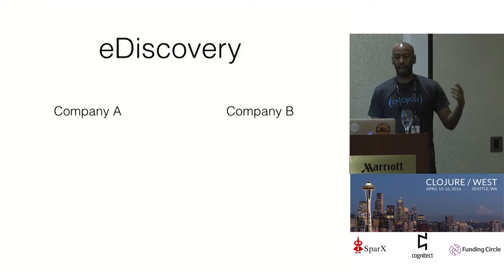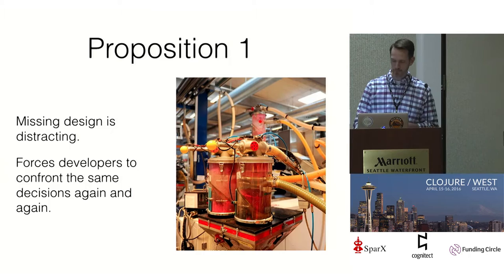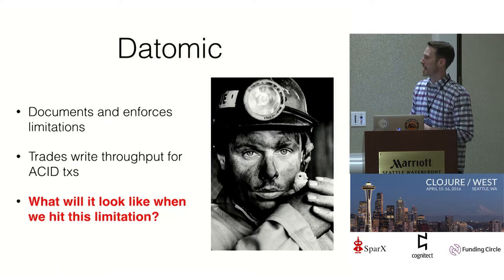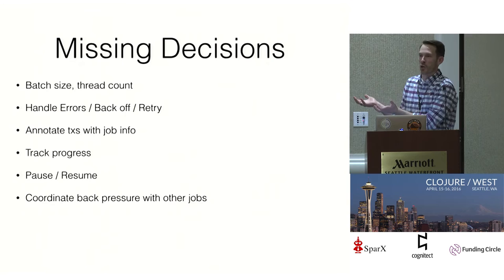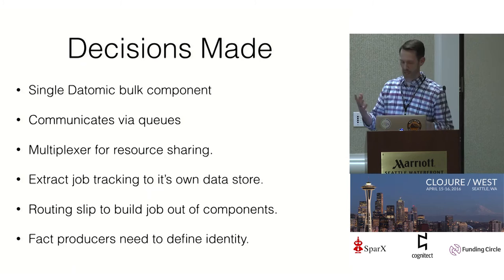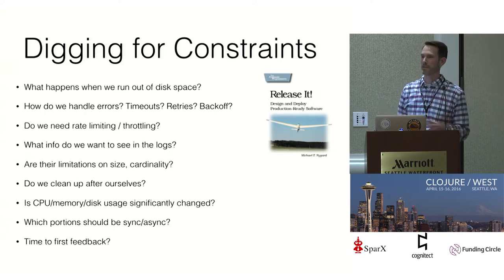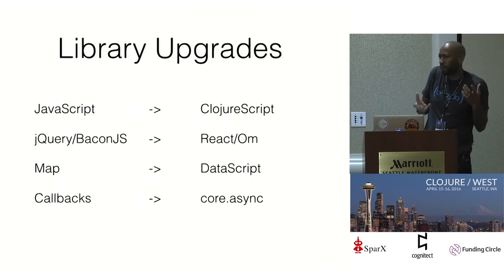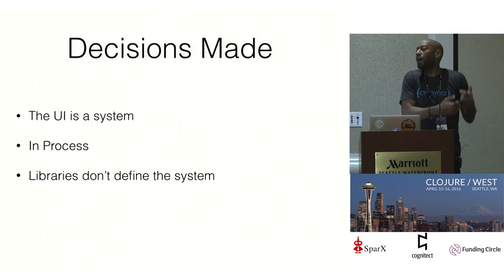Building a Legal Data Service with Clojure - Jonathan Boston, Caleb Phillips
In the process of litigation, parties must sift through and classify massive piles of data - anything from emails to spreadsheets with millions of rows to entire databases.

In this experience report, I'll share how Cicayda has used the familiar principles of Clojure - immutability by default, simplicity, and thinking concurrently - to build a robust, multi-tenant cloud hosted SaaS that allows clients to manage diverse data and load profiles. Datomic has given us a ton of leverage, including being able to track how things happened and taking read scaling for granted. ClojureScript has provided us with a unified development environment on both sides of the wire and has helped us push toward a data-oriented UI.